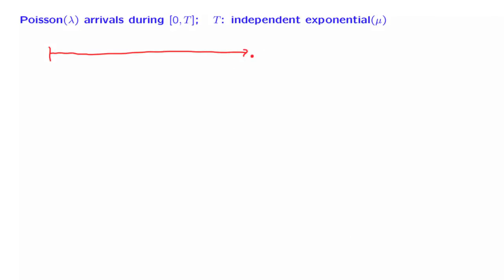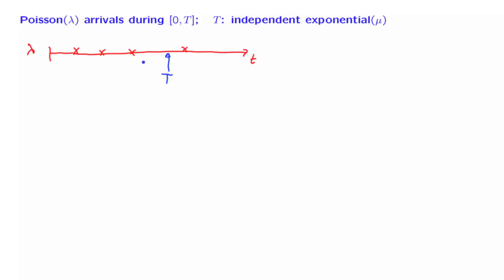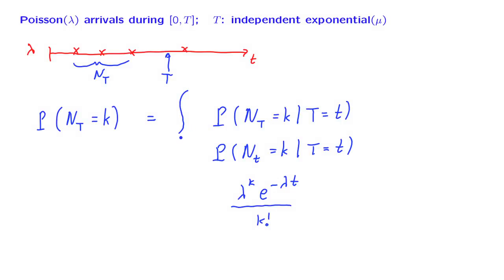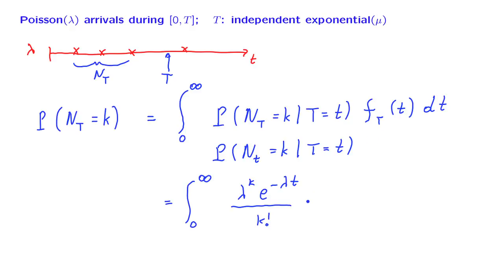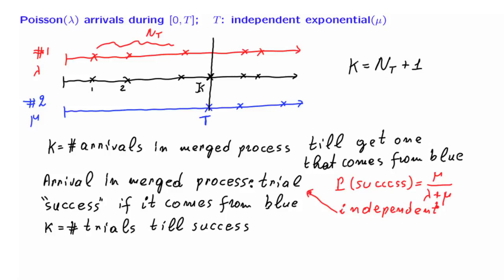S23.2 Poisson Arrivals During an Exponential Interval